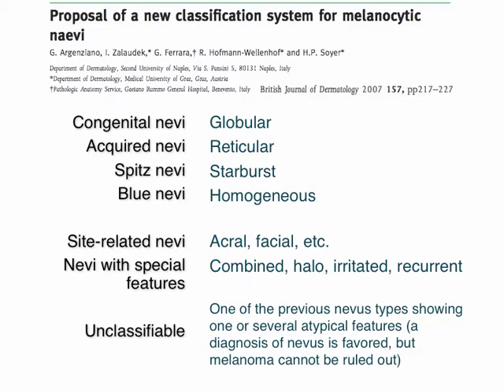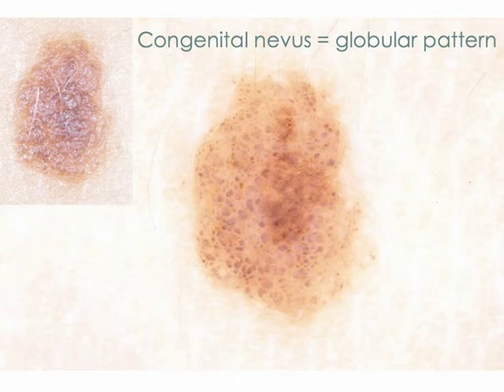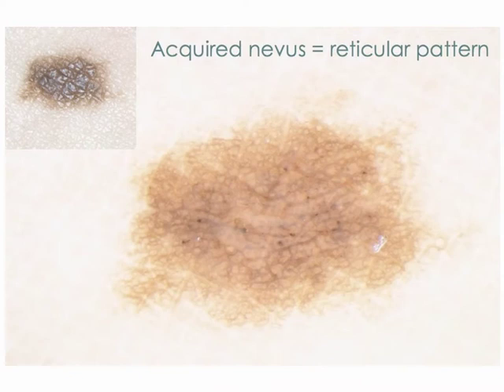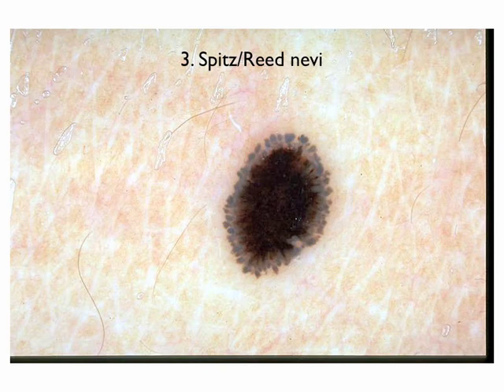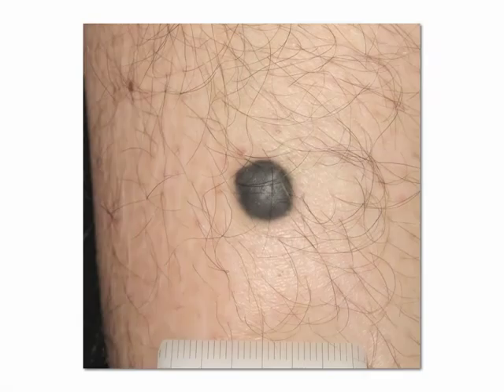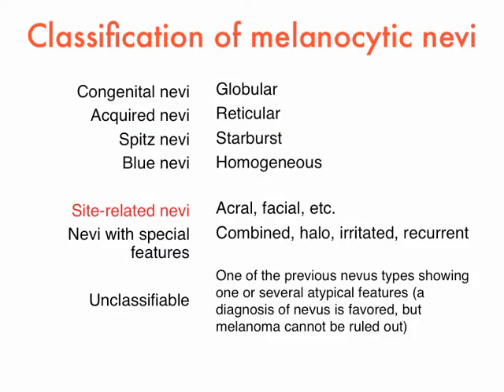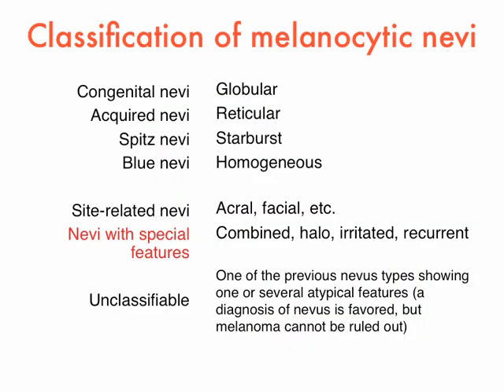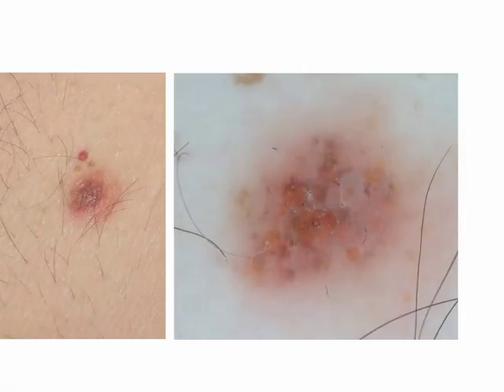Classification 2/3 by Dr. Giuseppe Argenziano